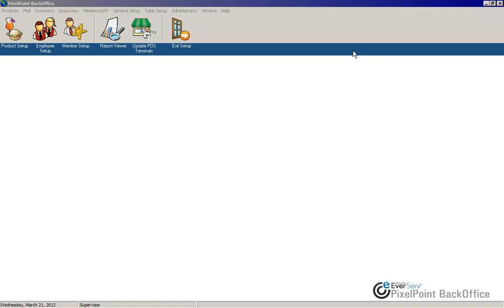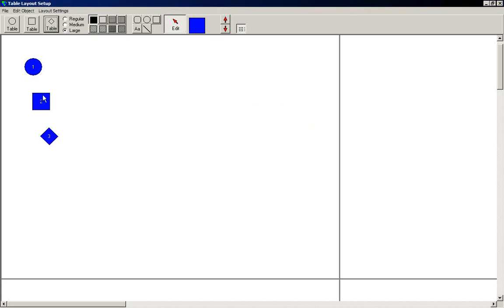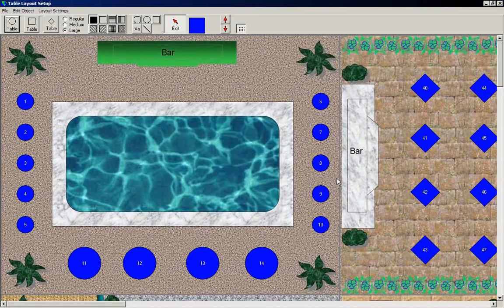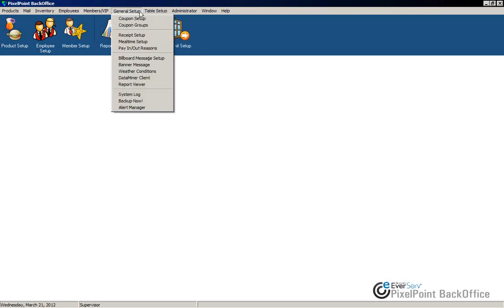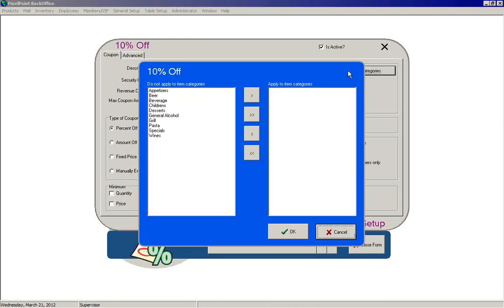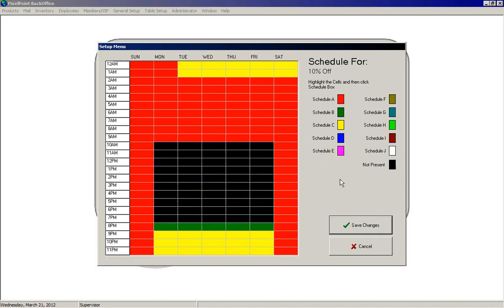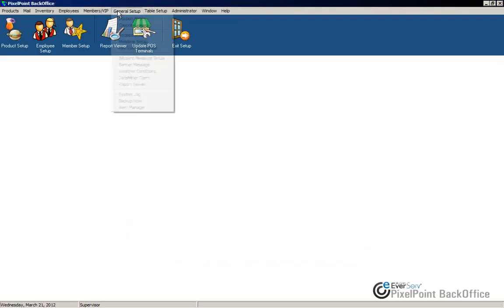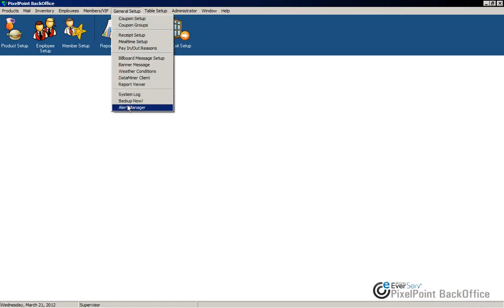PixelPoint POS Back Office Module Setup Table and Setup Discount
PixelPont POS Back Office
-Setup Table
-Setup Discount